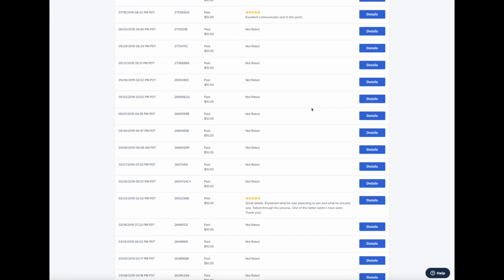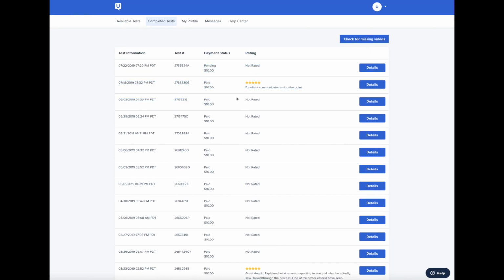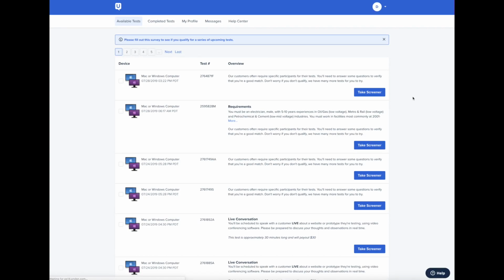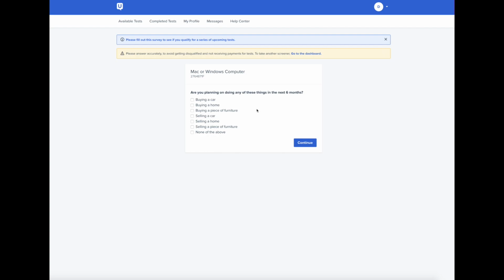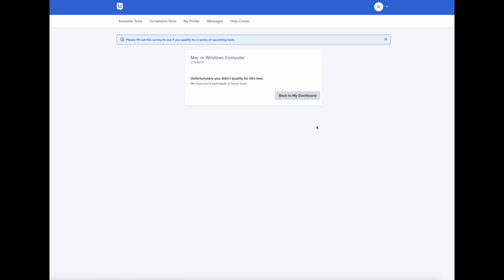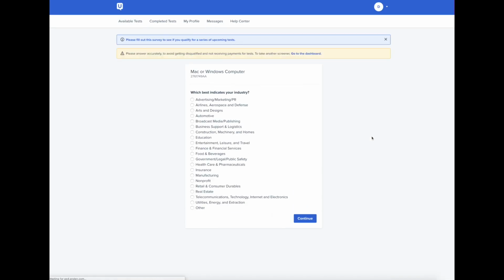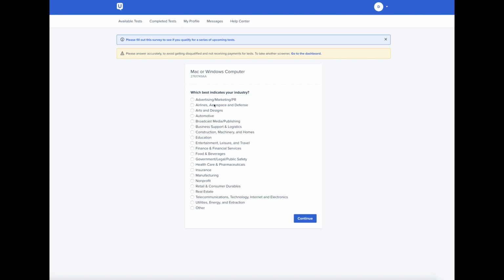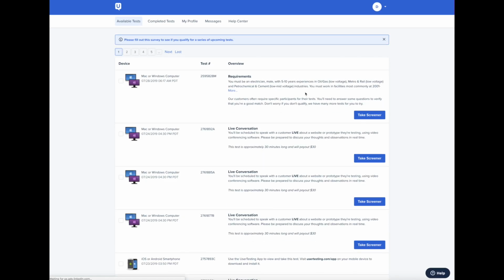Make More Money! - User Testing (follow up)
It's extremely important to increase your earning potential, so I wanted to bring you a follow up video and tell you a little more about my results on User Testing. So far I have made close to $250 on this platform and I  haven’t even been able to use it the past couple months. My assessment - this is a viable way to make some extra cash!

This is not a get rich quick scheme. This is an opportunity to make an extra couple hundred dollars a month and leverage that into something bigger (paying down debts, investing, cash reserves etc.) Results will vary, but I've had success using this platform to make some extra cash, so I highly recommend giving it a try. Let me know if you've had a different experience in the comments section below.

Twitter and Instagram - @FreeToBeYT

Highly Recommended Books (Knowledge is Power):

Click Millionaires: Work Less, Live More with an Internet
Business You Love

The Intelligent Investor: The Definitive Book on
Value Investing.

My Gear:
Main Lens
Fun Lens